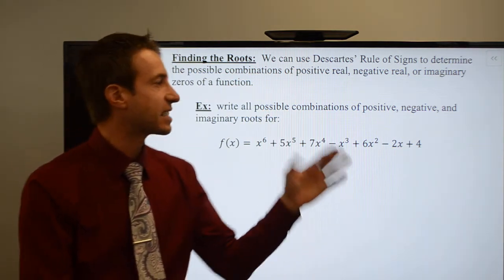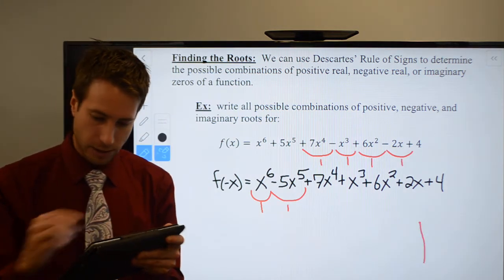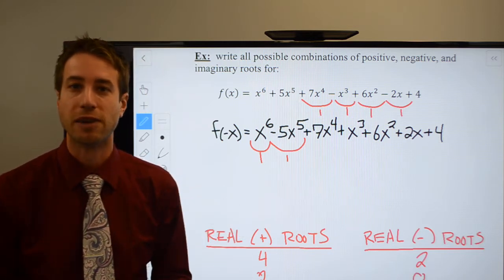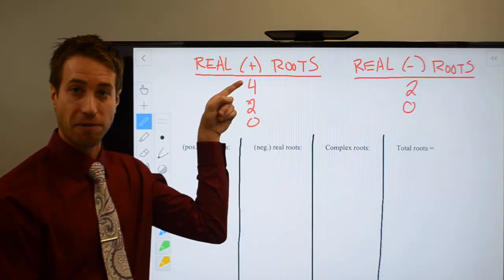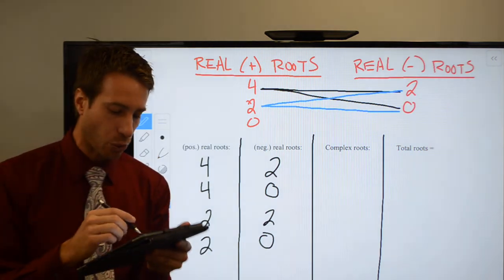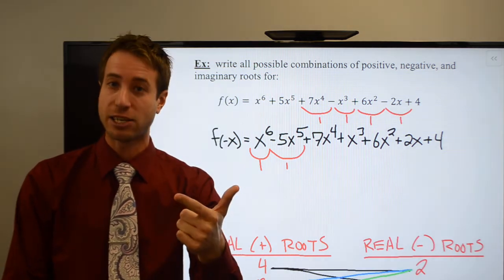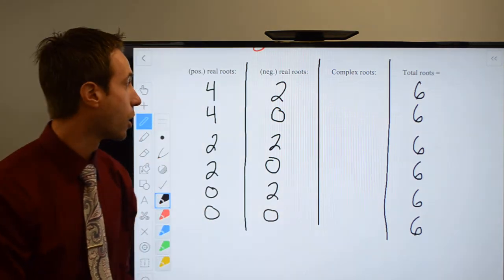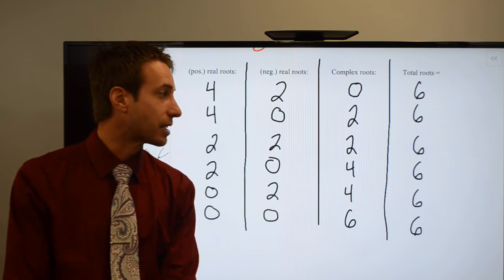Roots and Zeros Part 3